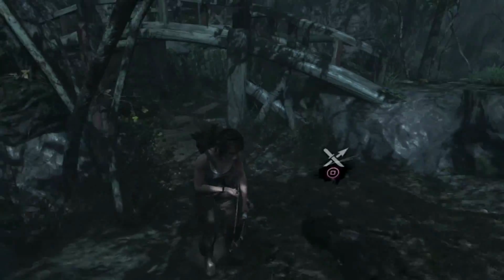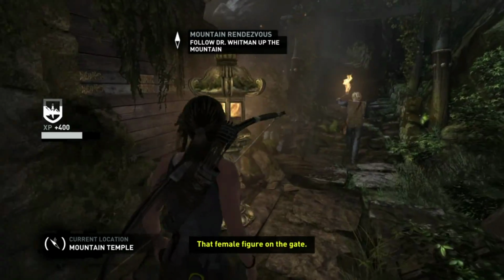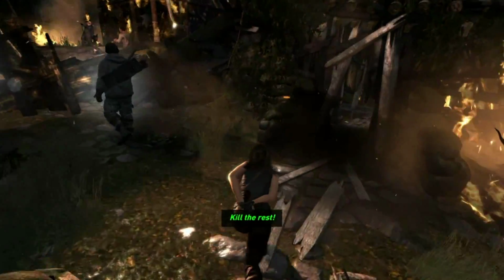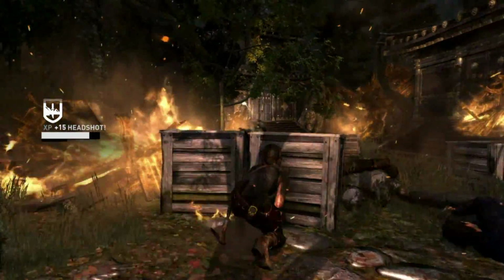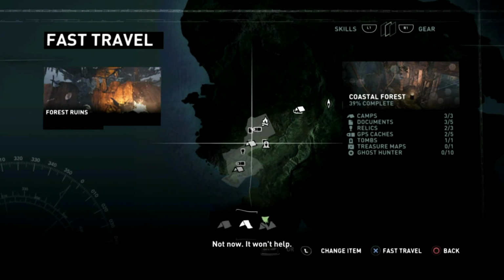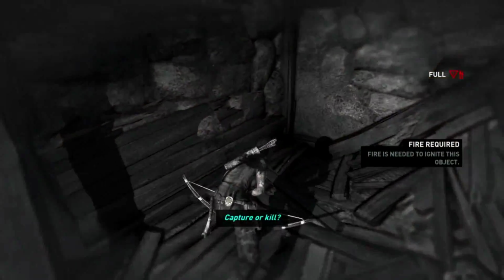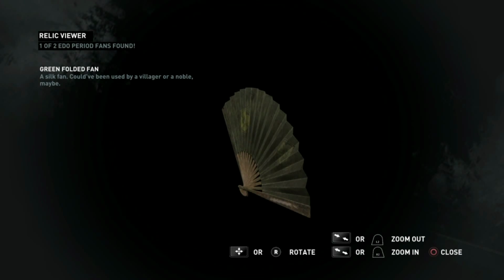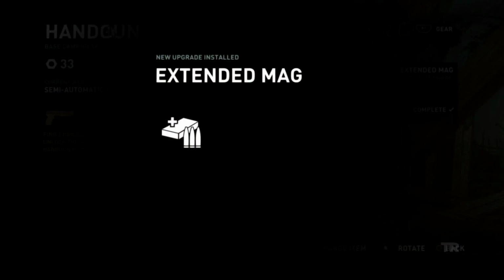TOMB RAIDER DEFINITIVE EDITION PART 3 - ESCAPE